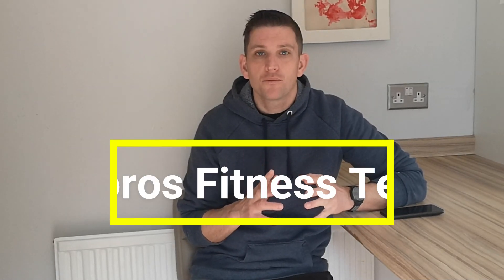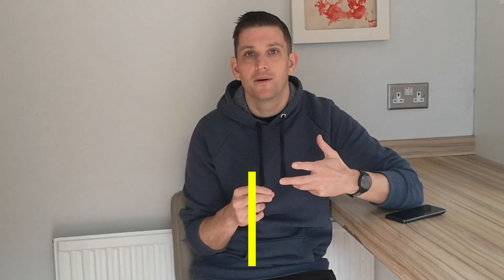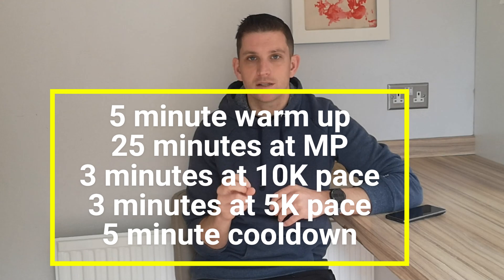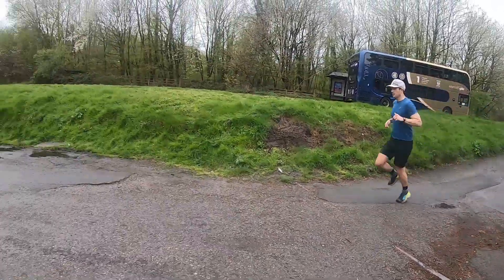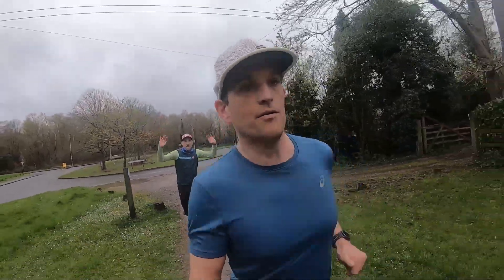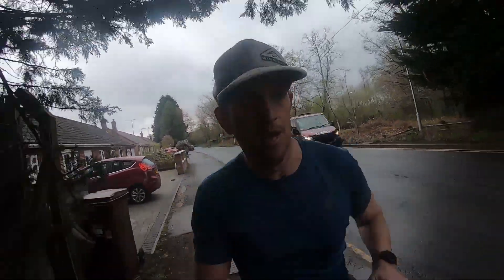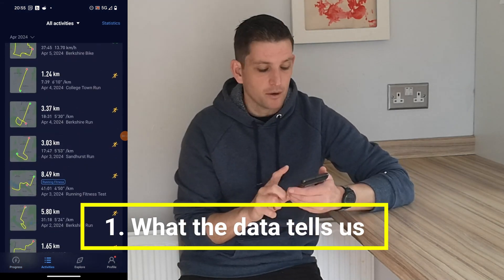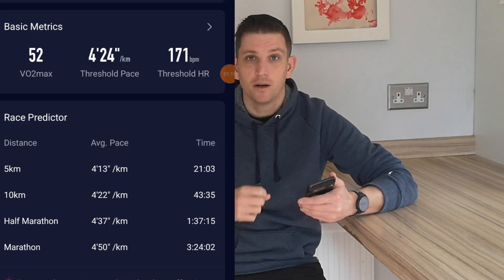The Coros Running Fitness Test Is Tough! How To Complete And Data Analysis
Your Coros watch has the ability to test your running fitness through their fitness test.

In this video, I'll take you through what the fitness test is, how to complete it (including some real footage of me completing the test itself) and what the data will show you afterwards.

You can use it to predict your race times over all of the major distances including 5Ks, 10Ks, half marathons and marathons.

It will also help predict your running paces and VO2 max.